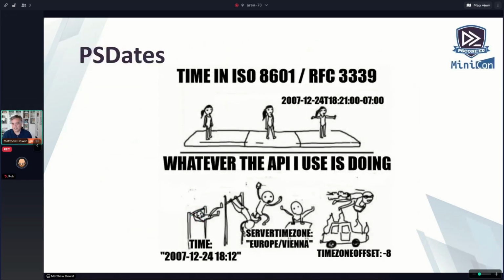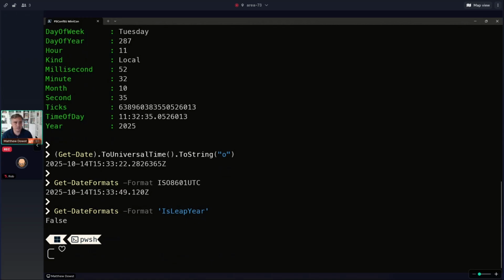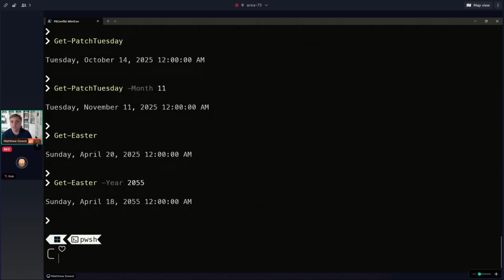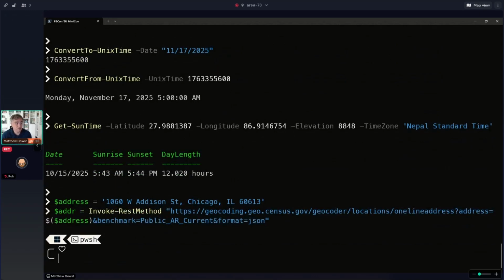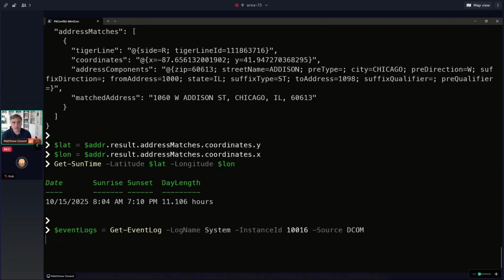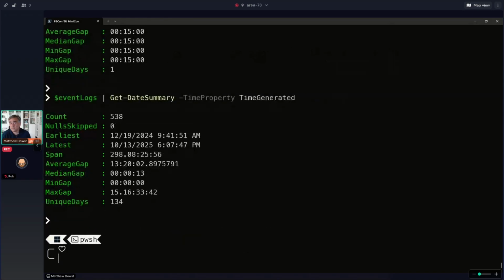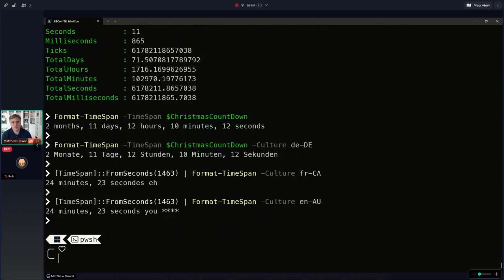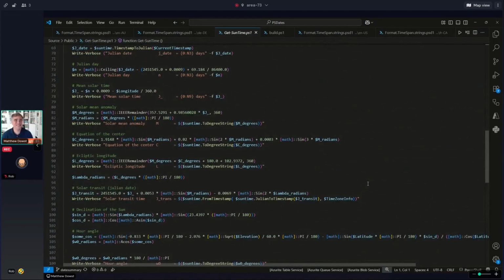Save the PSDate - Matthew Dowst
In this lecture, Matthew Dowst presents an in-depth exploration of the PSDates module, focusing on how to effectively work with dates and times using PowerShell. With a robust background as a managed automation architect and author, Dowst provides insights aimed specifically at alleviating common challenges encountered when handling date and time data, particularly in contexts involving APIs and various formatting standards.

The session begins with an overview of the complexities associated with date and time formats across different regions, specifically highlighting discrepancies that can arise between North America and Europe. Dowst introduces the PSDates module as a solution to these problems, enabling users to import and utilize a variety of commands designed to simplify date and time manipulation. He first demonstrates basic functionality, such as utilizing `Get-Date` to retrieve the current date, before shifting to the capabilities of `Get-Date Extended`, which offers pre-calculated outputs for various date-related queries, such as the start of the week, month, or quarter.

One significant feature of the module is the ability to work with ISO 8601 format, which is frequently required in API requests. Dowst explains how the `DateFormat` function simplifies the process of converting dates into specific formats without requiring users to memorize complex formatting strings. He also emphasizes how important this tool is for tasks such as determining leap years or creating custom date formats, thereby streamlining typical operations that would otherwise involve intricate calculations.

The lecture progresses to discuss time zones, an area where many users face obstacles. Dowst showcases a command that retrieves various time zones, making it possible to check local times in different regions around the world. He further elaborates on the module's ability to convert times across time zones, providing a unique example involving the Chapman Islands. This segues into a discussion of duration calculations, focused on ISO 8601 specifications, and how the module can assist in determining periods between events or calculating occurrences of specific dates such as Easter or Patch Tuesday.

Dowst also presents functionality that checks the validity of cron tabs and allows users to schedule tasks across platforms. This cross-platform compatibility is particularly useful for those working with Windows and Linux environments. He demonstrates how the `Test-CronTabSchedule` command works, enabling users to validate their scheduling configurations easily.

Towards the end, Dowst presents new features that will be available in the updated version of the PSDates module, including a command for summarizing date lists and determining when events intersect. He illustrates how these new capabilities can enhance users' power over log files, making it easier to recognize patterns in data and improving overall analysis efficiency.

The lecture concludes with an invitation for audience interaction, where Dowst encourages questions and discussions around specific use cases and coding practices within the module. He emphasizes the collaborative nature of the module's development, as he seeks community input for future enhancements and localization options, adapting the module for users across different languages and cultural contexts. The overall presentation provides a comprehensive look at the PSDates module, highlighting its practical applications and designed functionality to streamline date and time processing in PowerShell.

Chapters:
00:00:00 Save the PSDate   Matthew Dowst
00:01:07 Introduction to PSDates Module
00:01:54 Understanding Date Formats
00:05:16 Time Zones Simplified
00:07:18 Fun Date Calculations
00:09:41 Working with Cron Schedules
00:10:30 Conversions Between Time Formats
00:11:51 Analyzing Event Logs
00:17:13 New Functionality in PSDates
00:19:29 Cultural Time Formats
00:21:47 Overview of PSDates Commands
00:22:59 Q&A and Conclusion